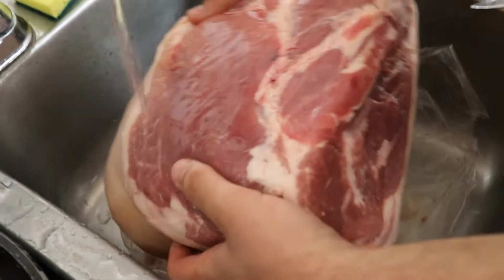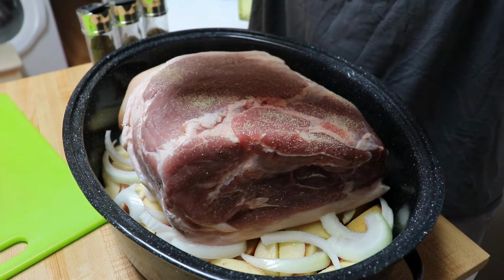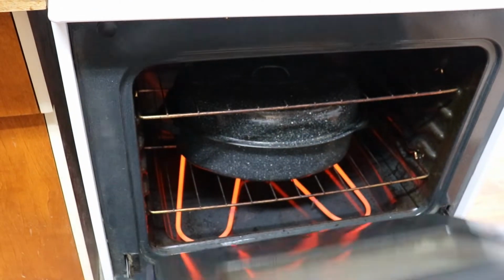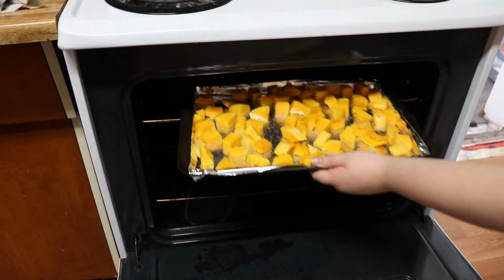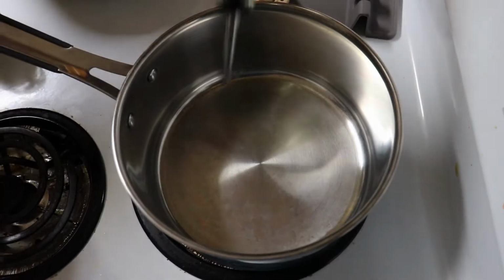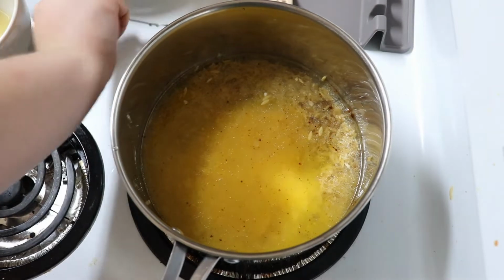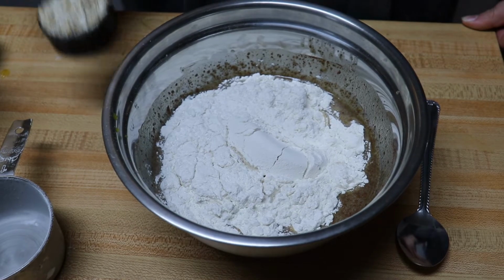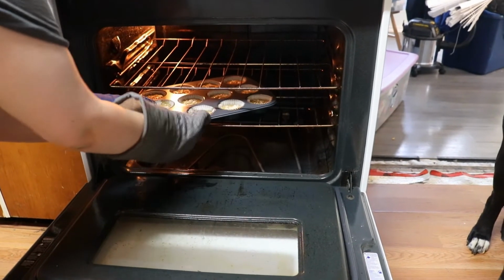Apple Roasted Pork Shoulder & Pumpkin Orzo | Comfort Fall Foods 2020 | Budget Friendly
In today's video we have some fall  comfort food inspiration! This is also in collaboration with a bunch of other lovely ladies. Please go check out their videos in the playlist below!

Recipes-

Apple Roasted Pork Shoulder-
1. Preheat your oven to 450F.
2. Cut your apples, and onion into slices. Each apple was about 12 slices, and the half onion was cut into 12 as well.
3. Layer your apples and onions on the bottom of a roasting pan, drizzle some oil, and 1 tablespoon of sugar over top.
4. Wash the pork shoulder, then score the skin. Pat it dry with a paper towel and place on the apples and onions. Season all sides with 1 tablespoon of garlic powder, 3/4 tablespoon of pepper, basil thyme and parsley.
5. Bake the shoulder skin side up for 30 minutes on 450. Then pour 1/2 cup of apple juice over the roast, reduce the heat to 325 and bake for another 2.5-3 hours or until the internal temperature reaches 160F.
OPTIONAL- Take the apples and onion out, add it to a pan with some extra sugar and apple juice, let reduce and get thick. Use it over the pork for a glaze.

Pumpkin Orzo-
1. Add 1.5 tablespoons of oil and 1 clove of garlic to a pot. Let this cook over medium low heat until fragrant.
2. Add 1 cup of orzo and stir to coat in oil.
3. Mix in 1/8 of a teaspoon of nutmeg, cinnamon, 1 cup of chicken broth, and 1 cup of pumpkin puree.
4. Bring it to a boil over medium heat, then reduce to low and cook for 18 minutes or until tender.
OPTIONAL- at the end of cooking add in a little bit of milk to give it a nice creaminess.

Healthier Pumpkin Muffins-
1. Preheat your oven to 325F.
2. Mix together 1/3 cup of oil, and 1/2 cup of honey.
3. Add in 2 eggs, beat until well combined.
4. Next mix in 1 cup of pumpkin puree, 1/4 cup of milk, 1 teaspoon of cinnamon, 1/2 teaspoon of ginger, 1/2 teaspoon of nutmeg, 1 teaspoon of baking soda, 1.5 teaspoons of vanilla and 1/2 teaspoon of salt.
5. Mix in 1 3/4 of flour, and 1/3 cup of oats. Don't over mix them.
6. Fill muffin tins 3/4 full.
7. Add some extra oats on top for garnish.
8. Bake at 325 for 22 minutes or until a toothpick comes out clean.